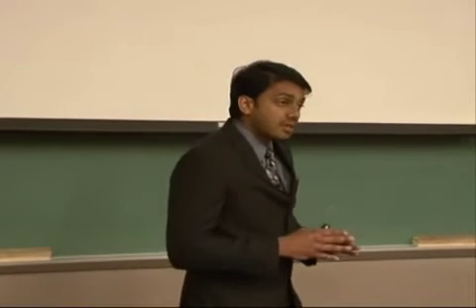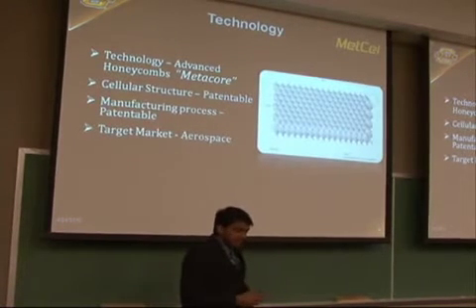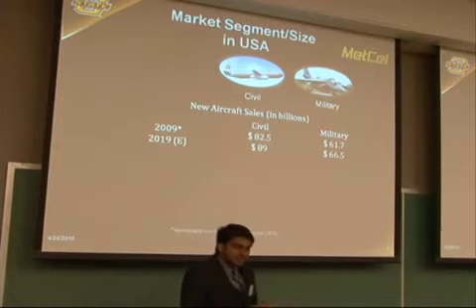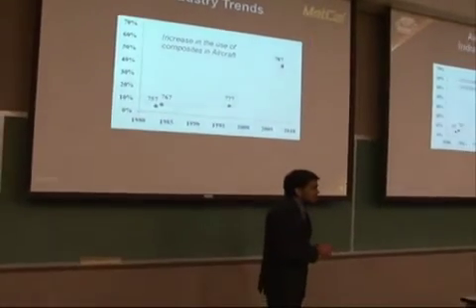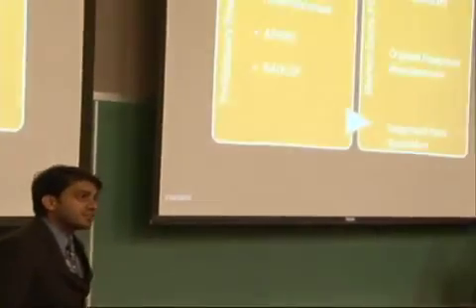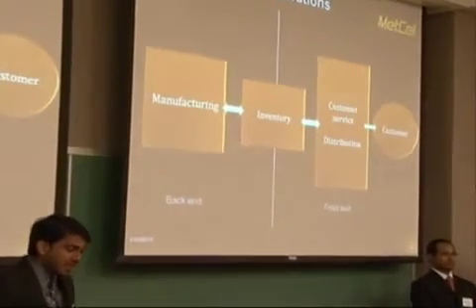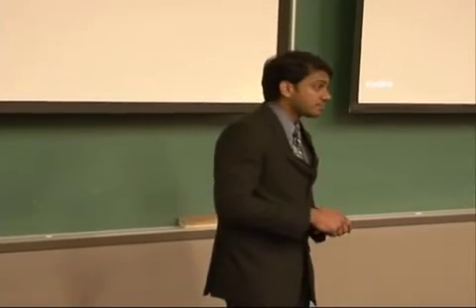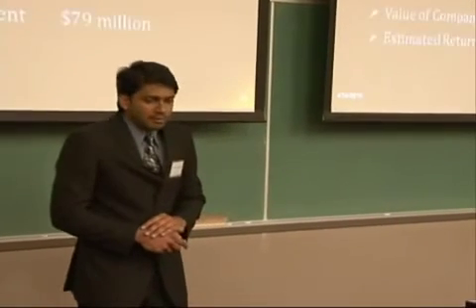Metcel LLC (Technology for Planes Fuel Efficiency)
Metcel LLC is the winner of the 2010 Riata Business Plan Competition. The venture wants to penetrate the honeycomb manufacturing segment of the composite manufacturing industry by producing lightweight, high-strength materials to aircraft manufacturing markets.